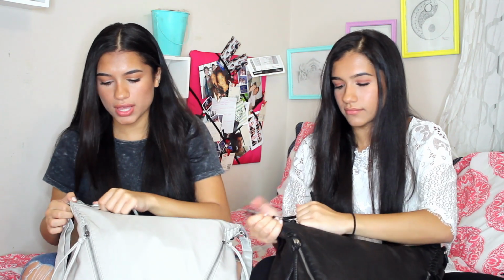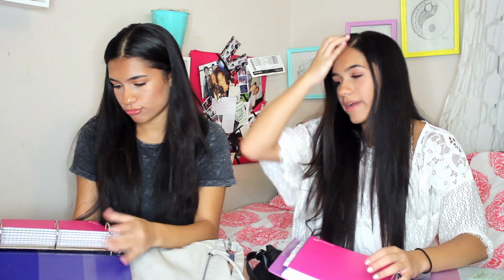WHAT IS IN OUR BACKPACK 2017!!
Hey Everyone!! Today we decided to show you all whats in our backpack for this school year, we are going to be Juniors and are super excited!!

Social Medias:

azra_mian
aisha_mian

azra_mian
aisha_mian123

azra_mian
aisha_mian